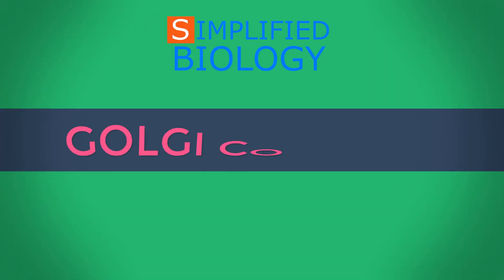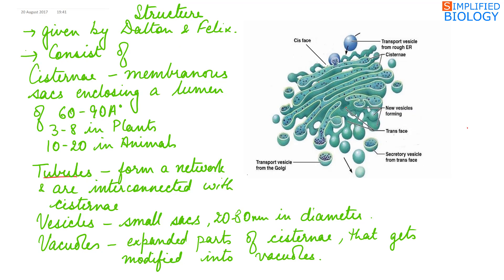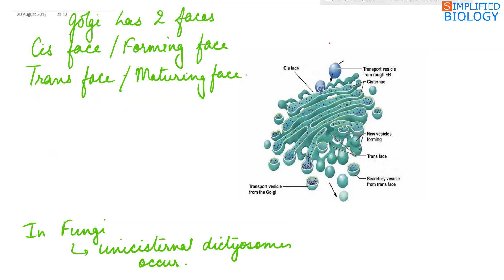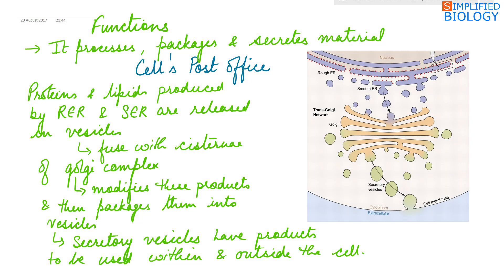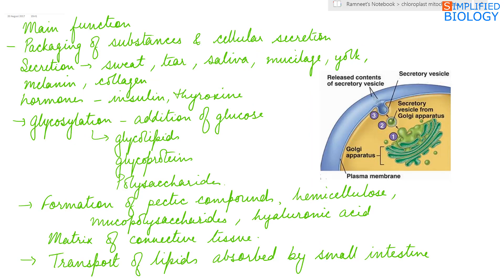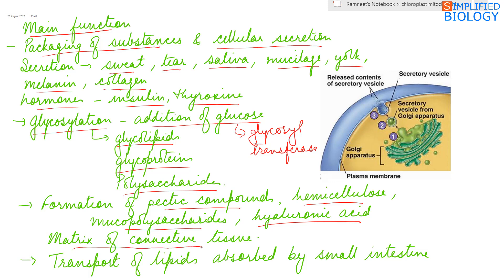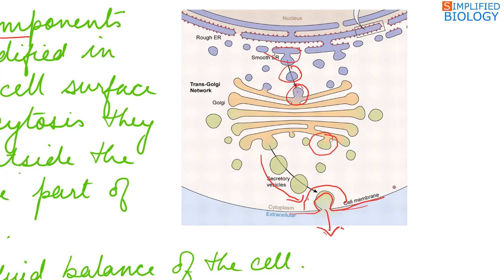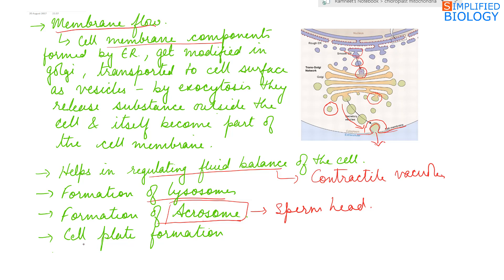GOLGI COMPLEX for NEET, AIPMT, AIIMS, MCAT, PREMED, JIPMER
GOLGI COMPLEX for NEET, AIPMT, AIIMS, MCAT, PREMED, JIPMER| Simplified Biology.

NOTES:
SlideShare:
PDF: